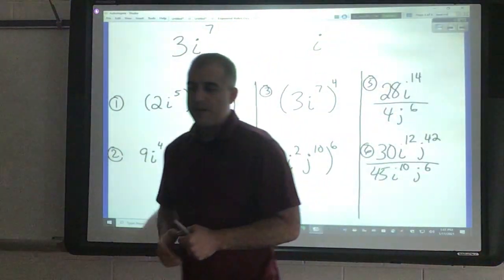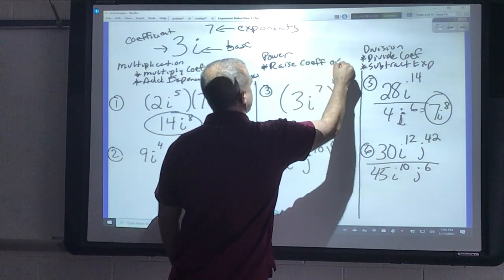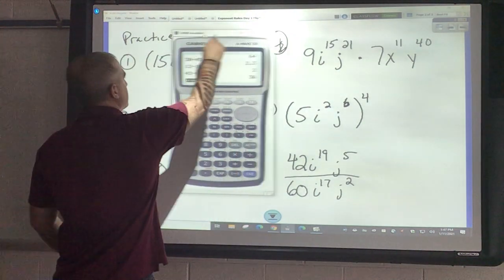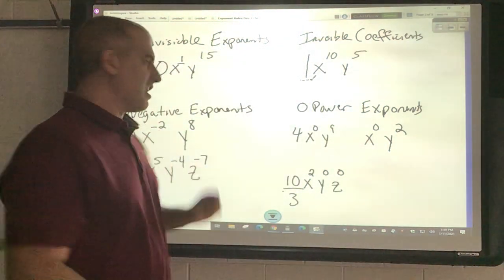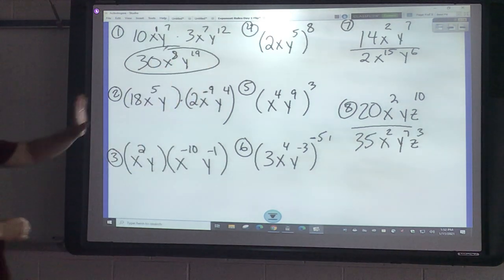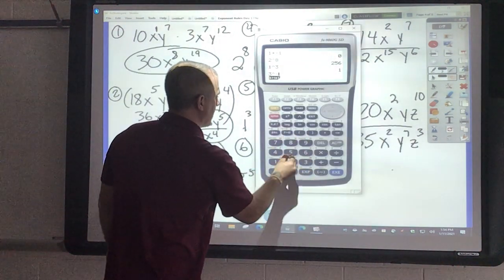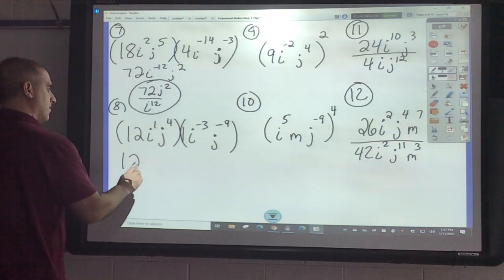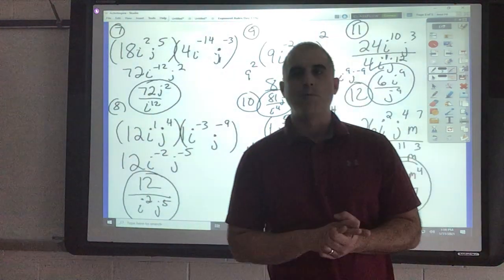Exponent Rules Day 1